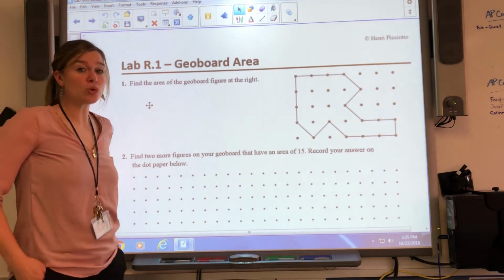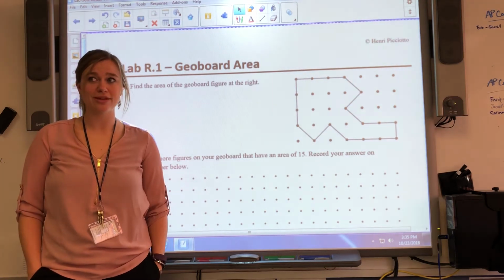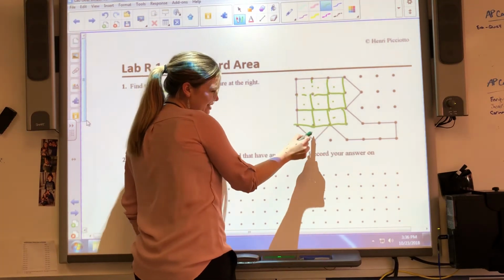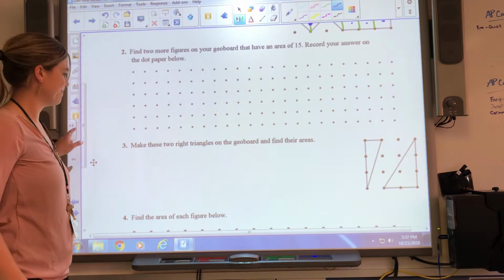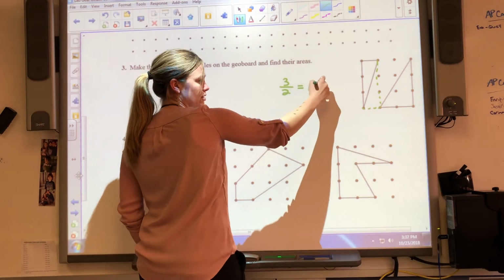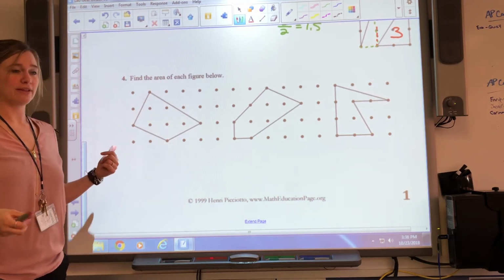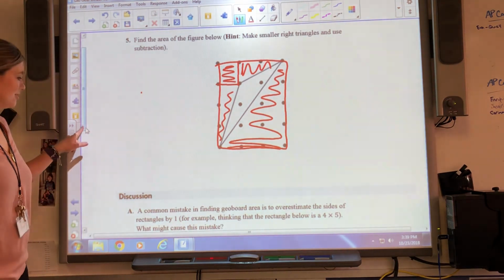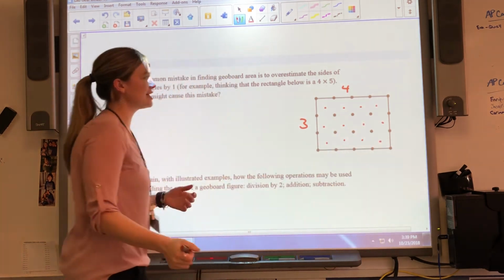Mrs. DeWald Algebra 1 Lab R.1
DeWald Algebra 1 Lab R1